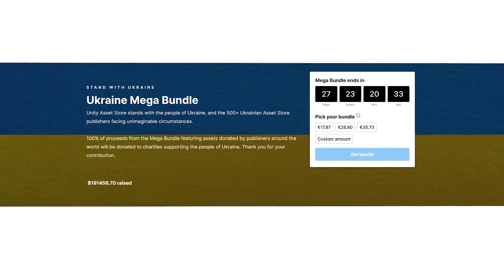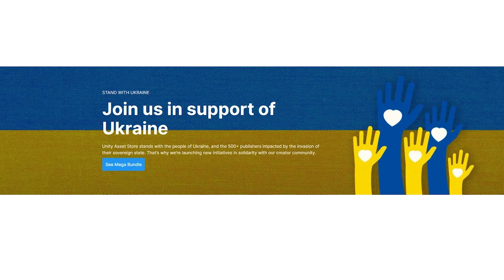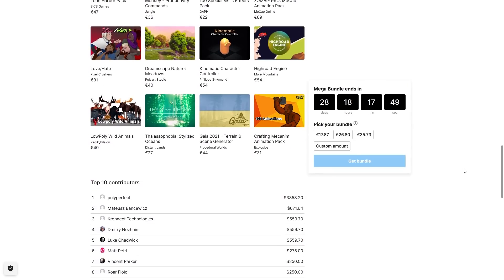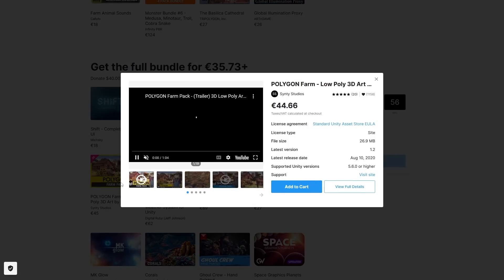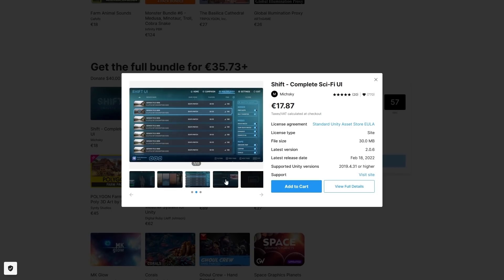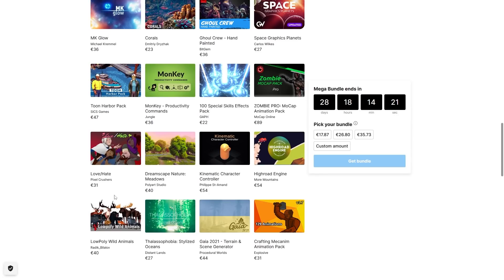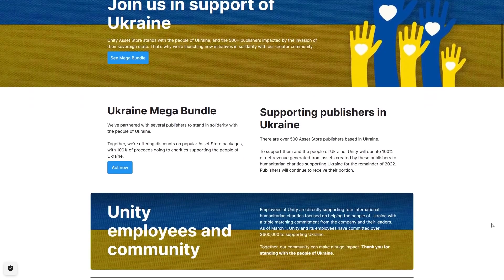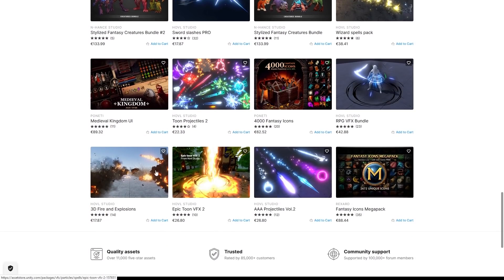Support Ukraine and get Awesome Assets! (Unity Charity Megabundle)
💬 If you're one of the viewers from Ukraine or Russia, I really hope you're staying safe!